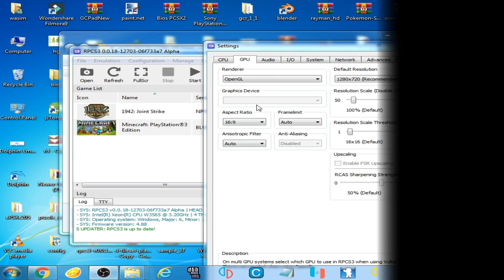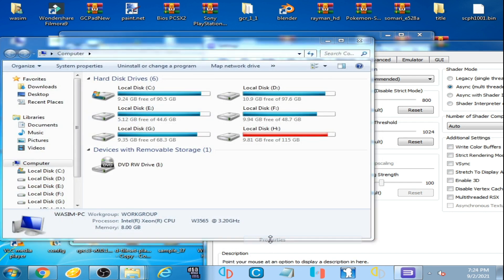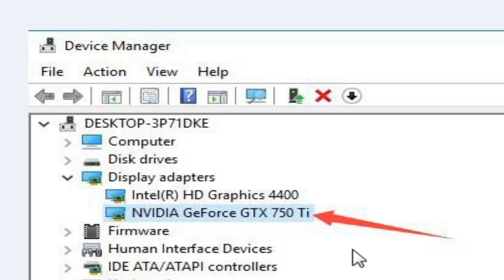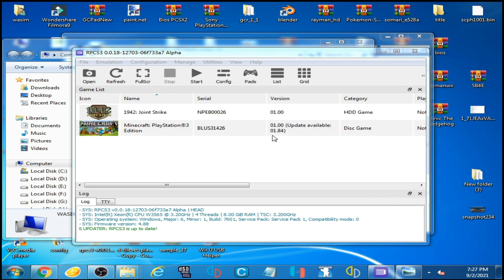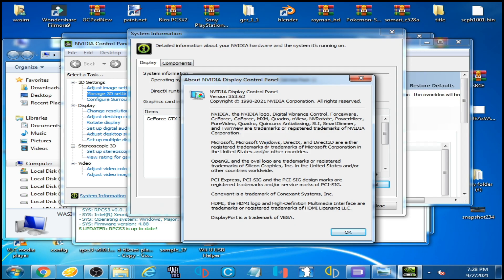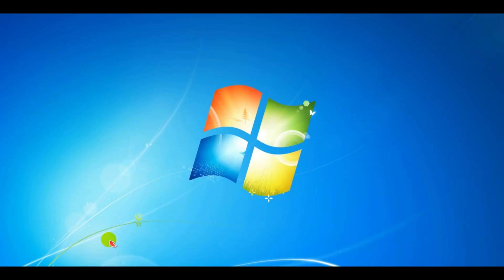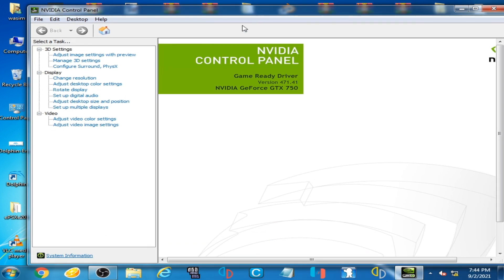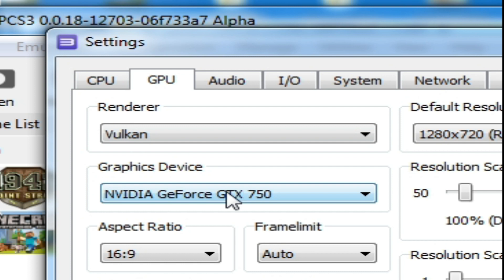Vulkan Renderer not showing as an option in GPU on RPCS3 Emulator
Hello Friends,
in this video i have showed how to fix this Error "Vulkan Renderer not showing as an option in GPU"on RPCS3 Emulator.